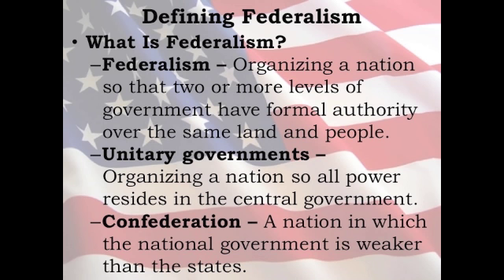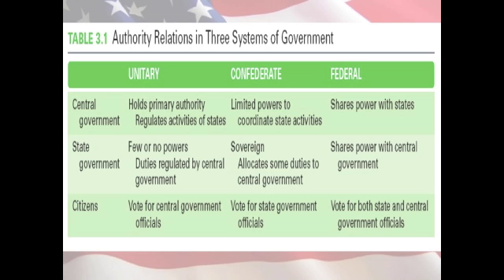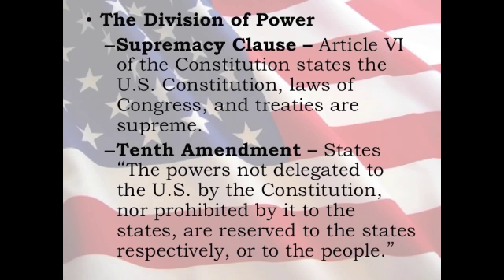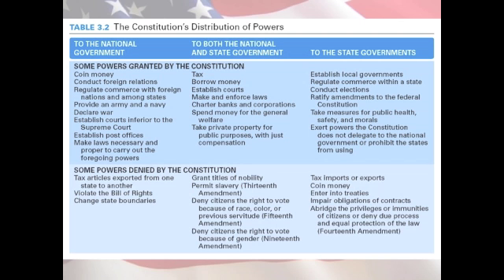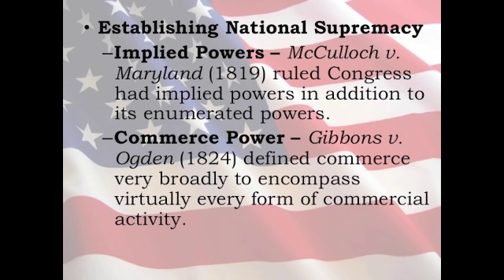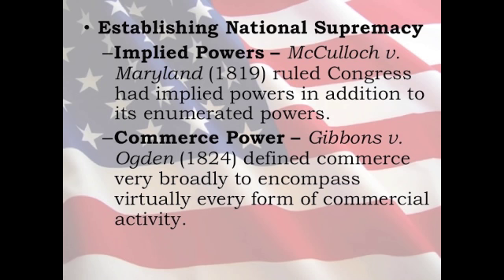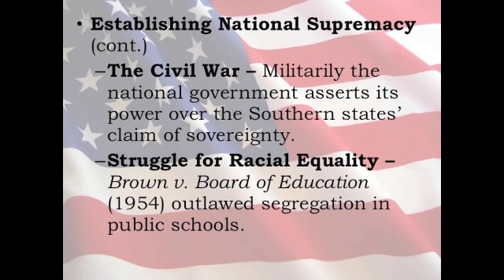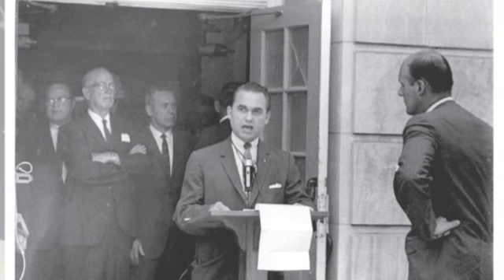Federalism, Part 1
Constitutional Underpinnings of AP Government and Politics (US)